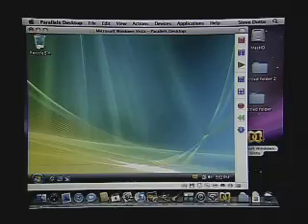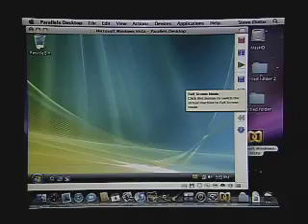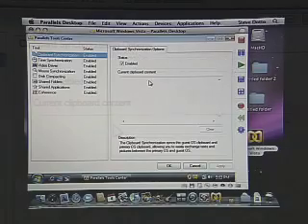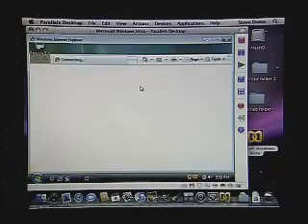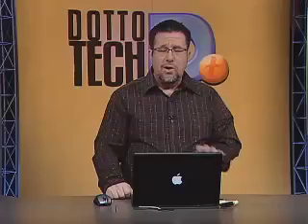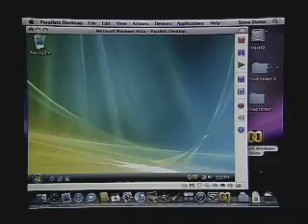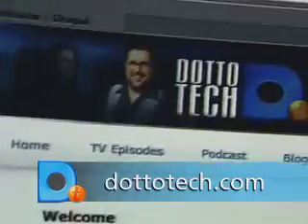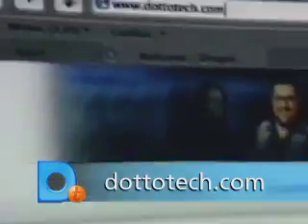Dotto Tech Season 6, Episode 15 Dual Booting part 2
Have you ever felt like a Mac user in a Windows world? Well, you don't have to feel like an outsider anymore. Steve explains ways to run those Windows based programs on your Mac. He looks at an Apple utility called Bootcamp, which allows your Mac to boot in both the Mac OS and in Windows. He describes how running Windows in Native mode on your Mac will bypass the Mac OS altogether, and virtually turn your computer into a Windows machine. Steve then introduces Parallels, the runaway leader in the Windows' emulation market. Not only will it run all your PC programs, it will also enable you to switch between your Windows and Mac programs, such as all the iLife applications. If you don't need to run a lot of Windows applications, the Parallels solution allows you to have the best of both worlds in a way that's elegant, practical and proven.